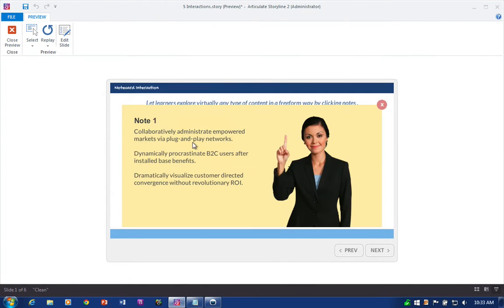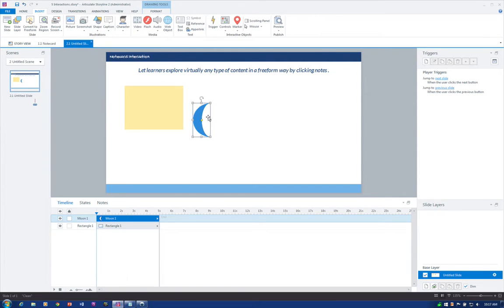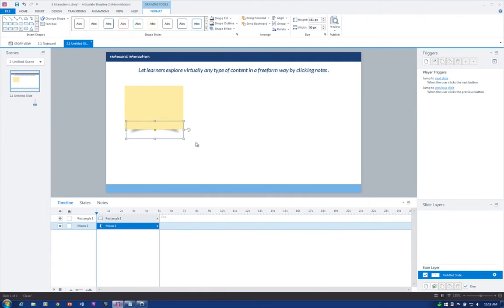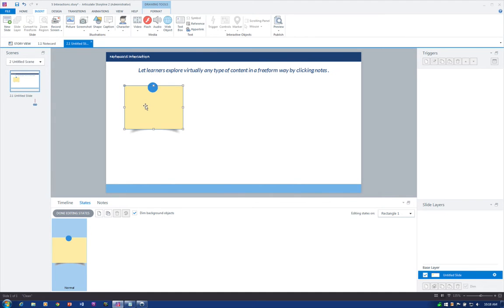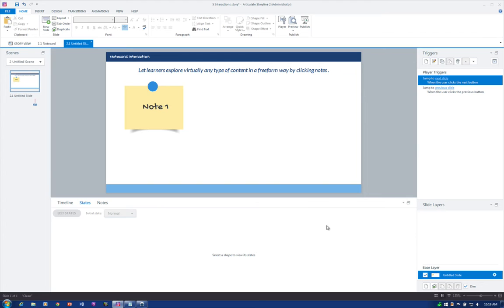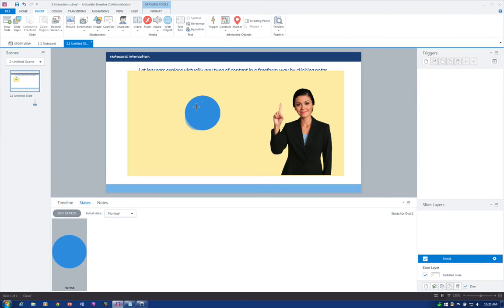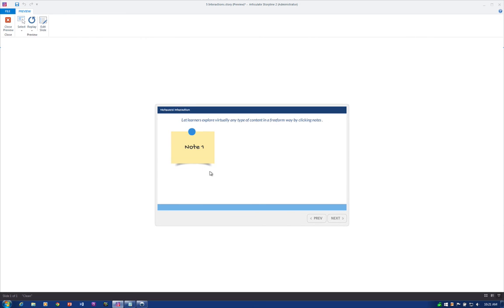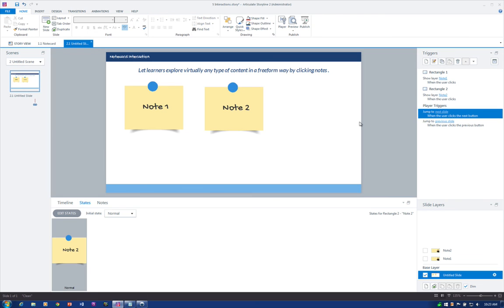Articulate Storyline: How to Build a Custom Notecard Interaction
Notecard interactions are a simple click-and-reveal activity that lets learners explore virtually any type of content in a freeform way by clicking notes on the slide.